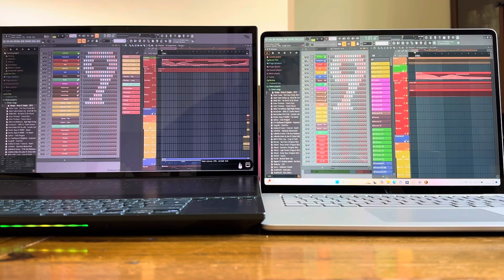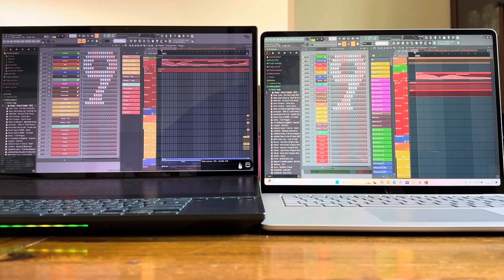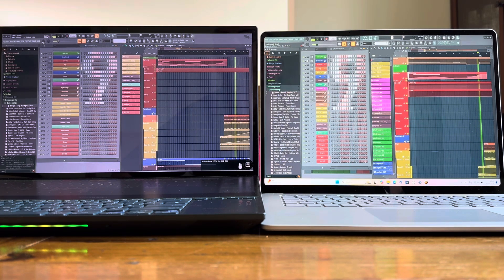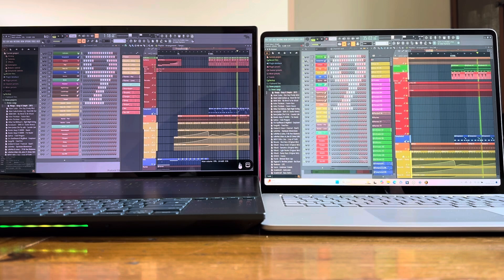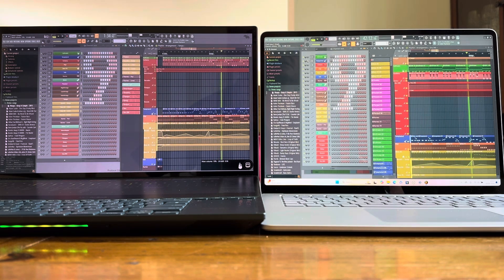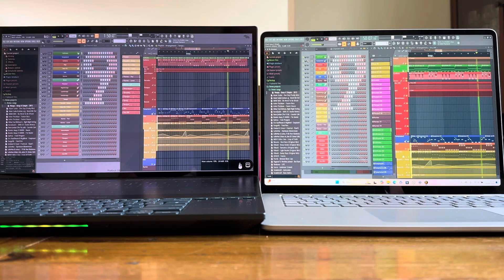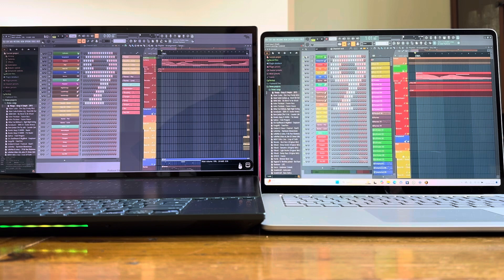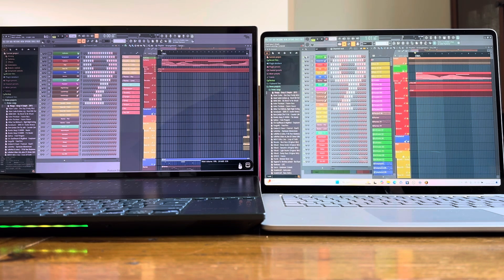Zenbook Pro Duo vs Surface Laptop 7 Snapdragon X Elite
Zenbook Pro Duo 10th Gen i9, 32GB RAM vs Surface Laptop 7 Snapdragon X Elite, 16GB RAM

SO I have had the ASUS for a few years now and nothing has ever marched it for performance with FL Studio but I was surprised how close the New Surface Laptop 7 came - they have clearly done a great job with the x86 emulation layer but notwithstanding, I look forward to the time when Image-Line release a Windows ARM based version of FL Studio!!